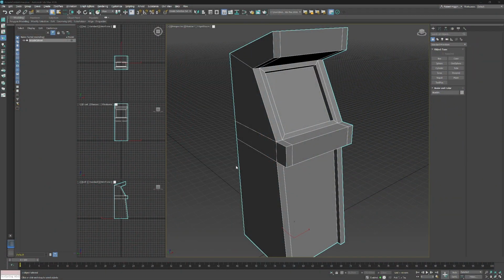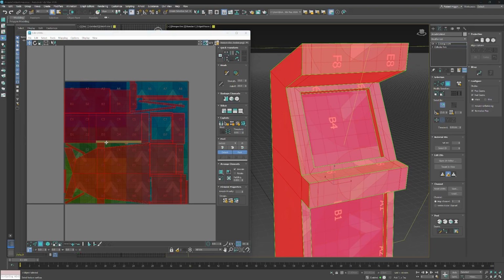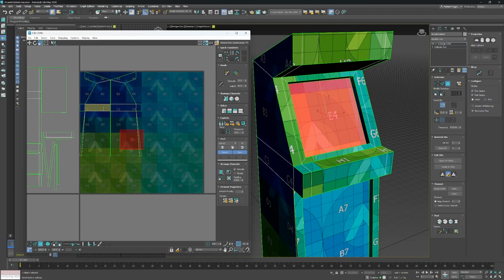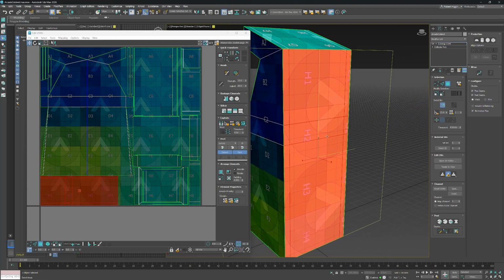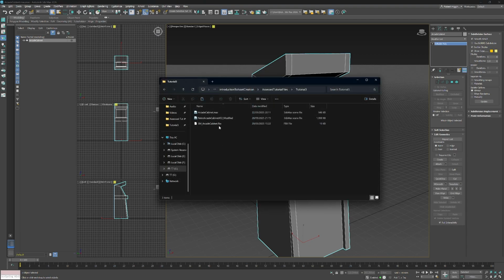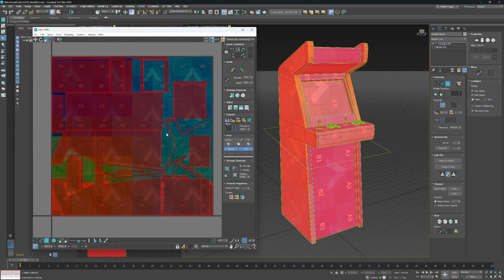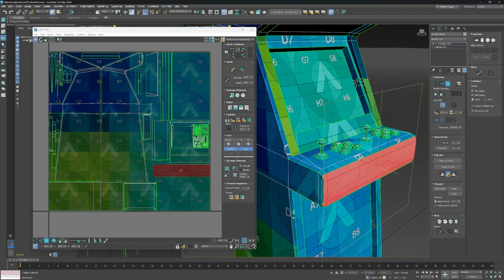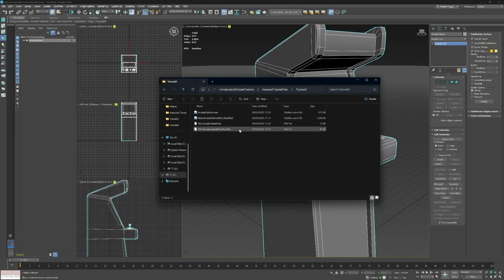3DS Max UV Unwrap Tutorial | Efficient Texture Layout & UVW Template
This video was created as part of my assessed coursework at Staffordshire University.
In this tutorial, I follow along with a guided session by Dr Robert Lambert to unwrap the Retro Arcade Cabinet model in Autodesk 3ds Max and render a UVW Template.

I demonstrate how to make efficient use of the texture space and ensure clean, organised UV islands.
After completing the guided section, I apply the same process to my modified version of the model to maintain consistency and quality.

All narration, editing, and workflow decisions are my own, and the background music was composed by me.

📚 Original guided tutorial by Dr Robert Lambert.